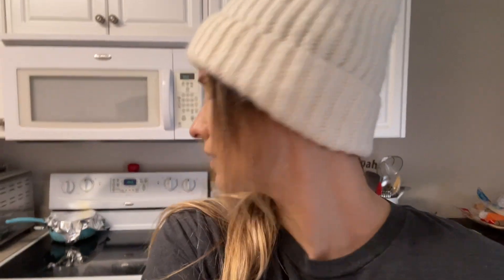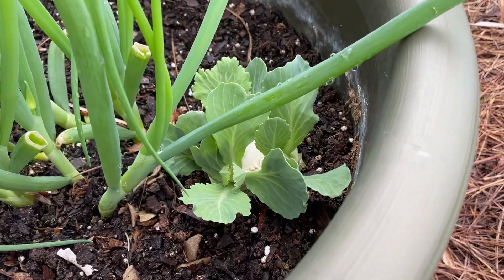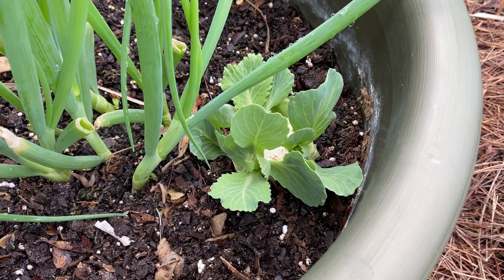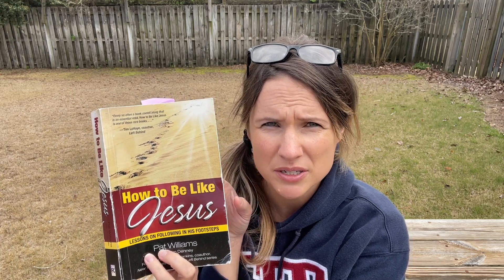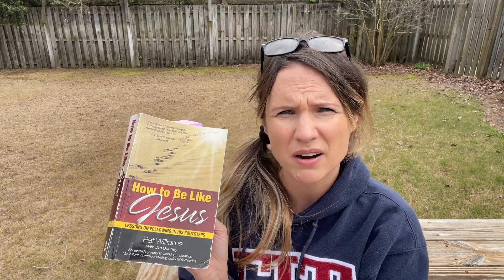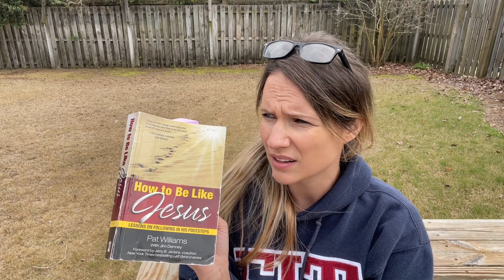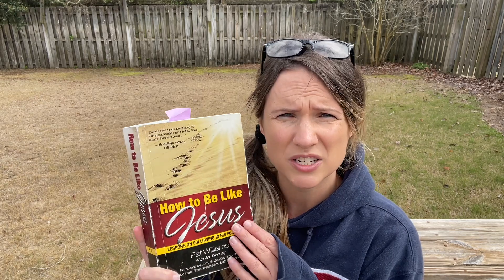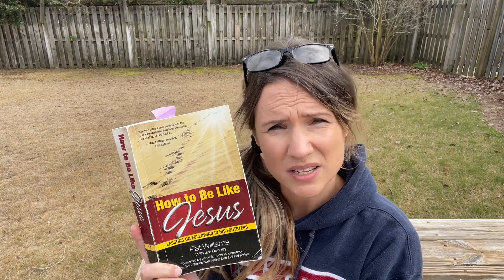75 Hard…Day 18 (Angry birds keep interrupting me!)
75 Hard Day 18 Vlog. Join me as I complete the 75 Hard program. You will see what I eat, my exercise routines, and how I am feeling throughout the day. I will also give you tips on how to be successful on the program.

Today, I wanted to sit outside and discuss the book I am currently reading, How to be Like Jesus. I had to stop several times because some birds kept squawking in the background. Even though it was very annoying, it ended up being pretty funny.

What book are you currently reading or will read on 75 Hard?